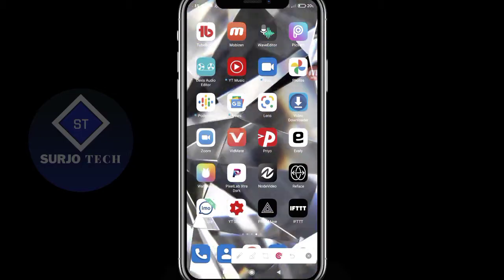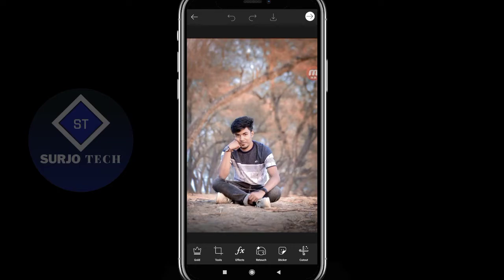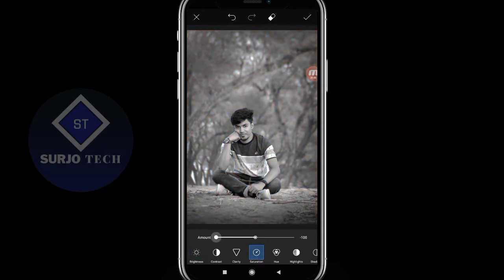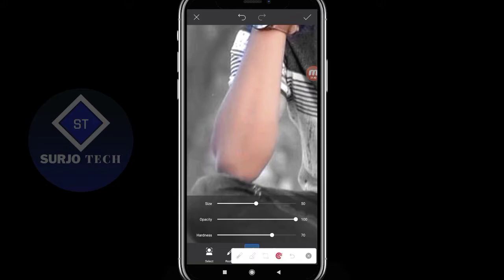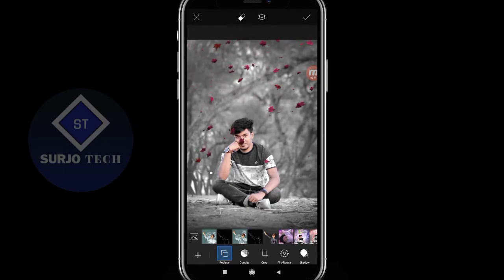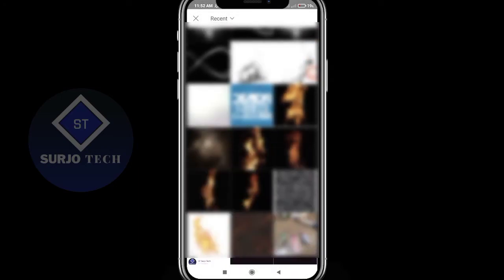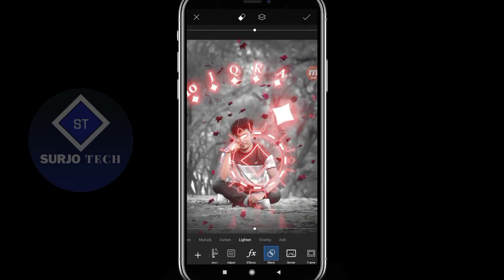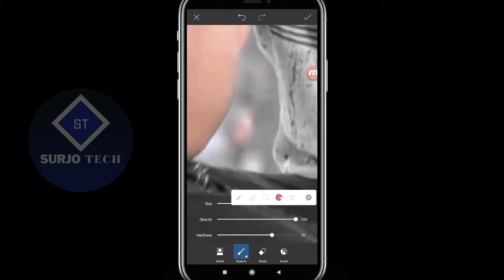Dual Color Background Change in PicsArt New Photo Editing Picsart 2021 | Picsart Editing Bangla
Hey guys i am surjo, Wellcome to my channel ST Surjo Tech this channel is all about mobile graphis design.

In this tutorial i will show you how to change dual colour background.Picsart bangla tutorial.Trending editing photos.Best photo editing in picsart.

Hey everyone!  Heres new video! Do us a favor and leave your reviews in the comment section.

Hope this video helpful for you

If you have any questions to ask you can ask me in the comment box.